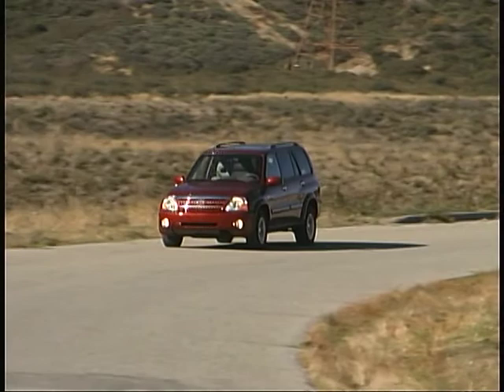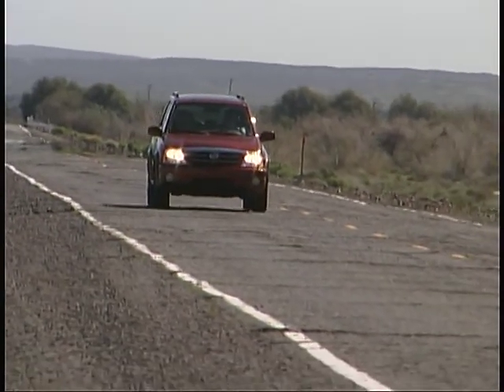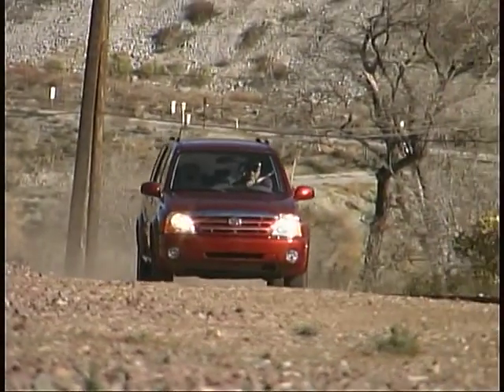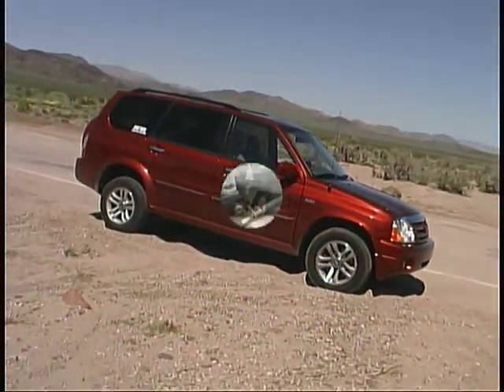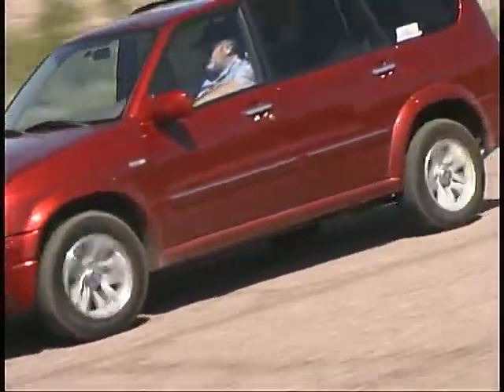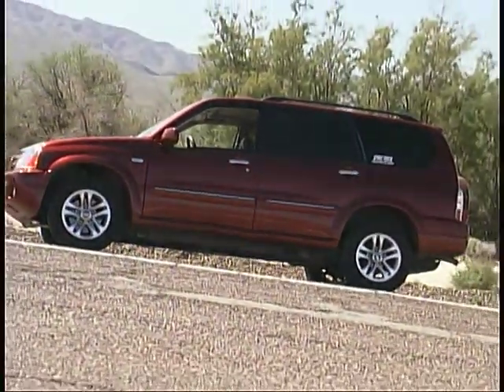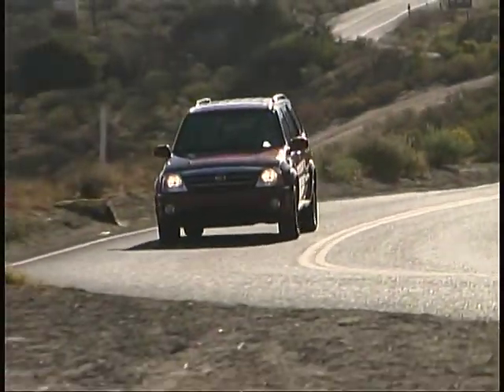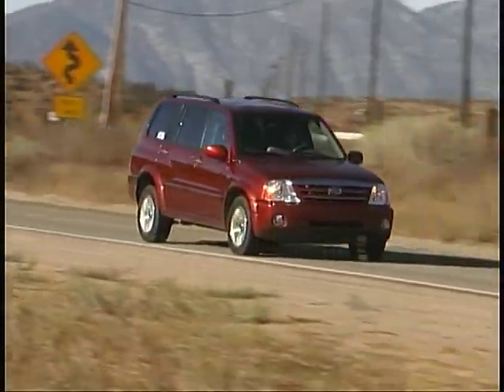2005 Suzuki XL7 long term intro from Sport Truck Connection Archive road tests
Begin a year-long test of the 2005 Suzuki XL7 from archives of Sport Truck Connection Television